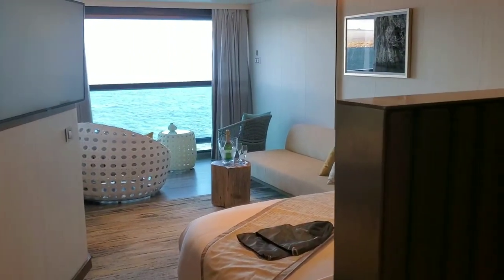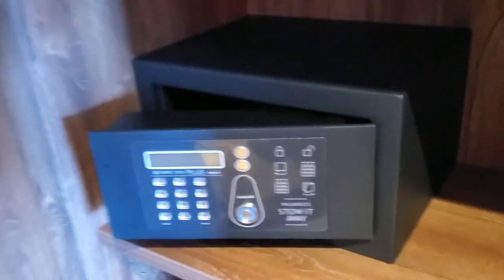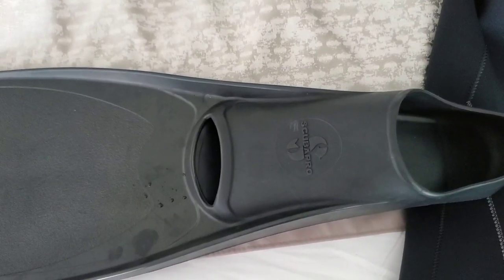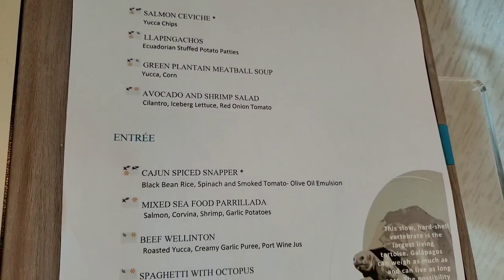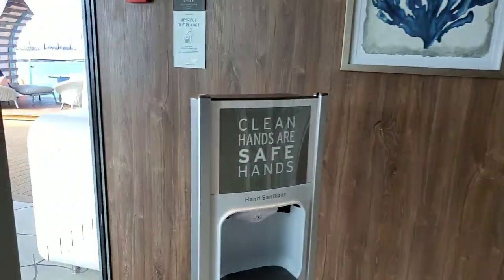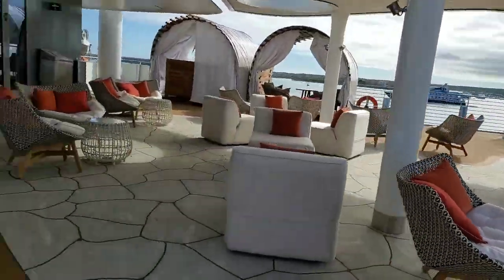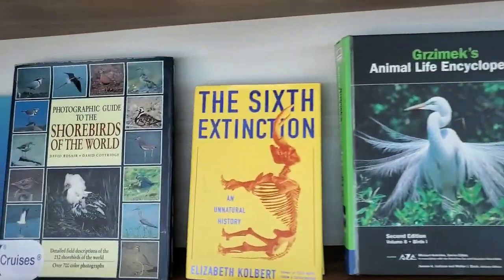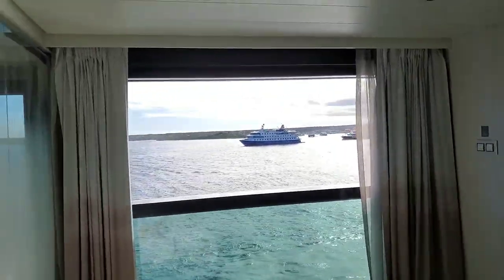Galápagos Islands on the Celebrity Flora! EPIC!!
In which our hero travels to the center of the earth and blows the bucket list to smithereens!